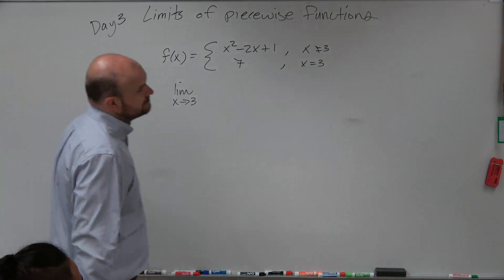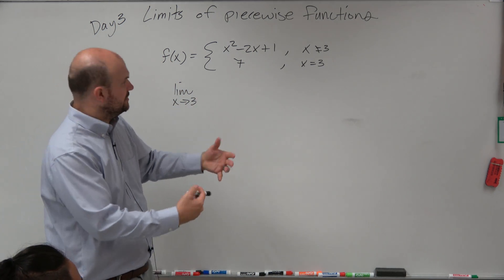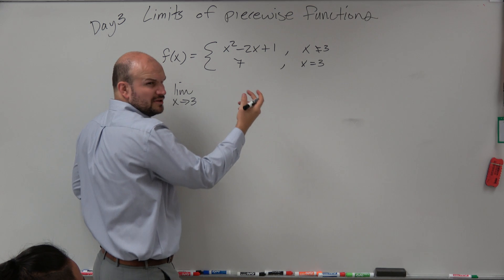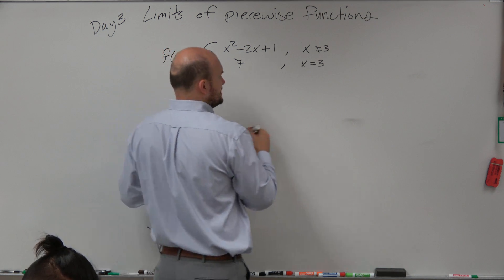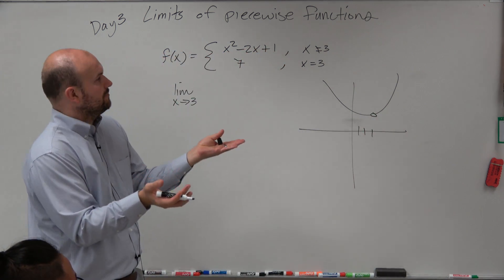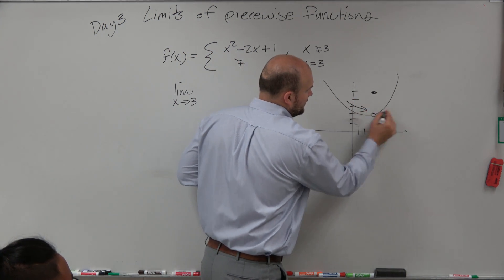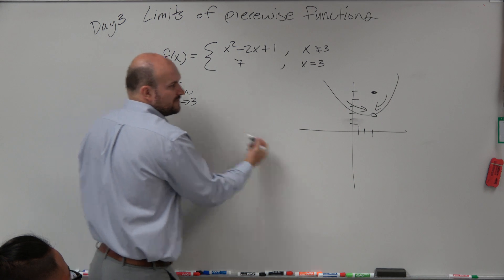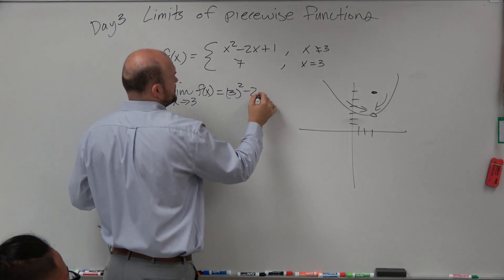Learn how to evaluate the limit of a piecewise function with a hole